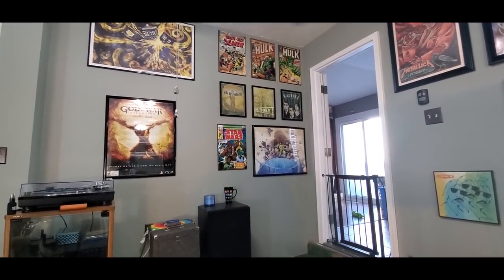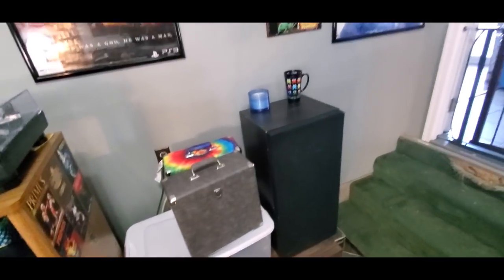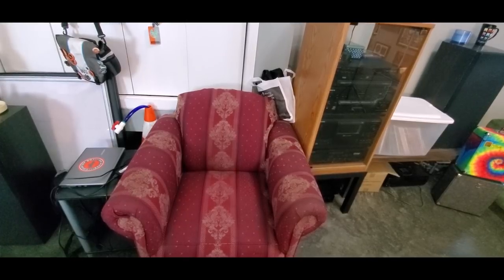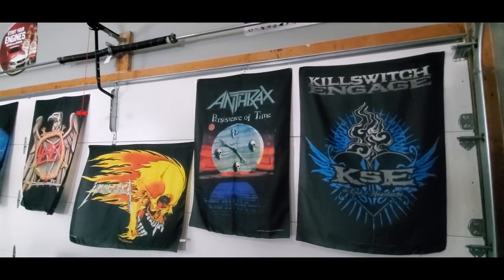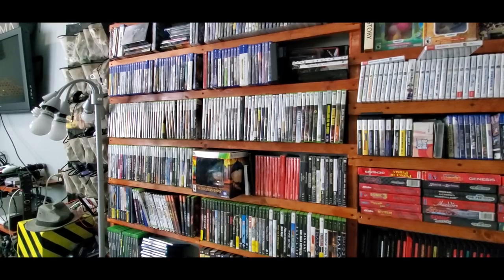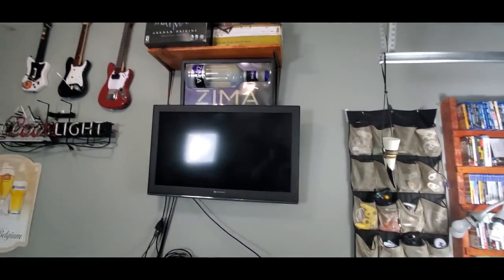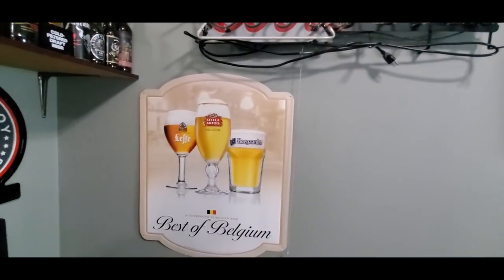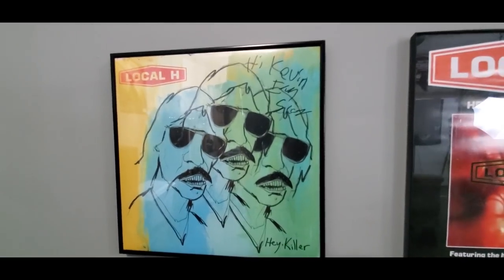KyBrewReview Full Studio Tour!